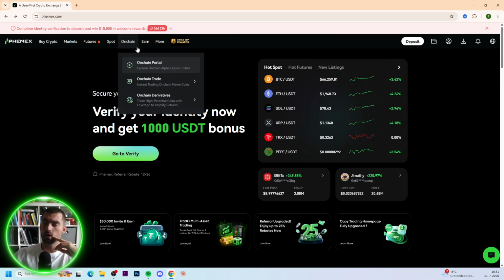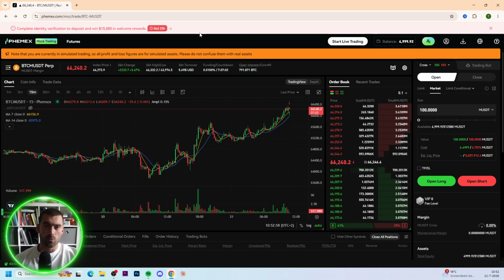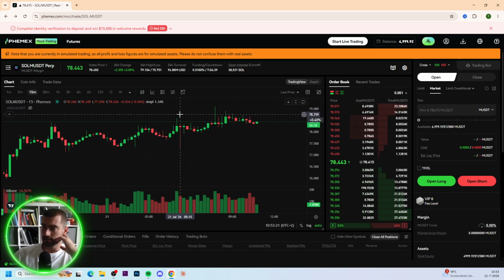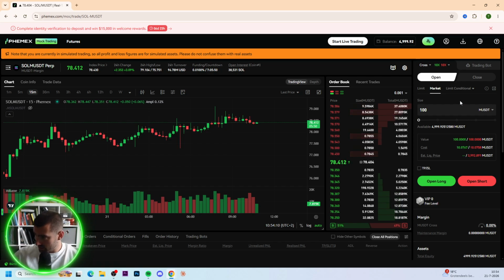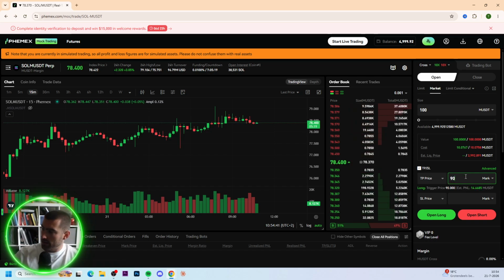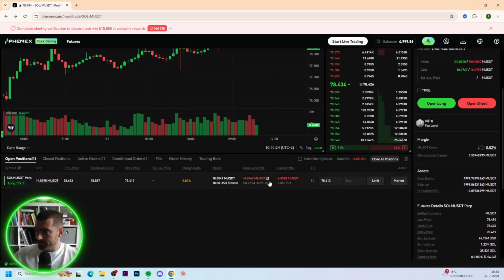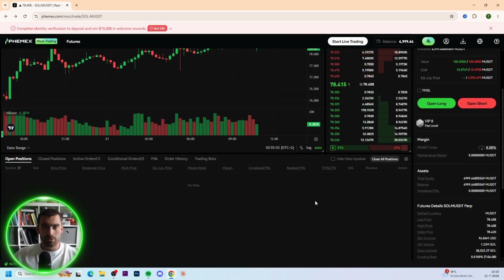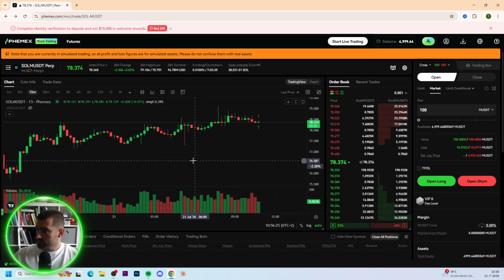How to TRADE on Phemex For BEGINNERS!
How to TRADE on Phemex For BEGINNERS! – Learn how to trade on Phemex from start to finish, place your first crypto trades, understand the platform, and manage your positions with this simple beginner-friendly tutorial.